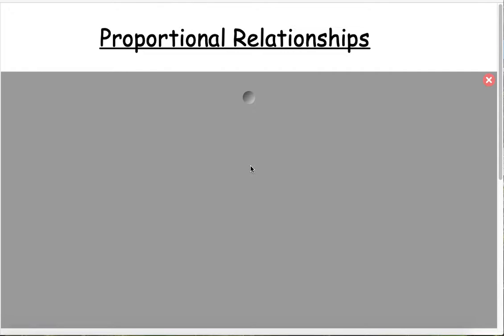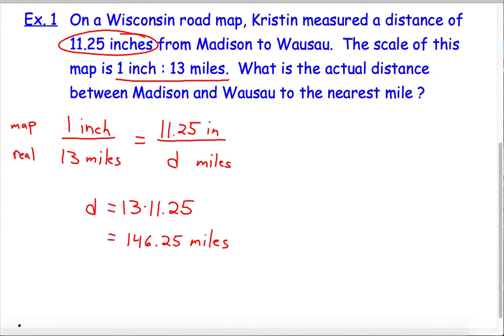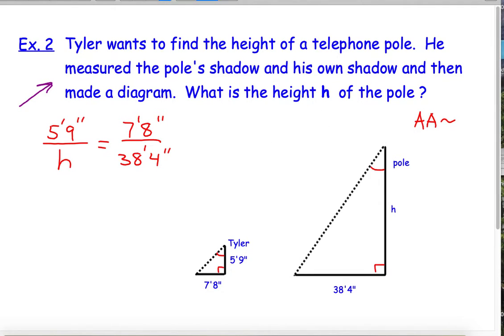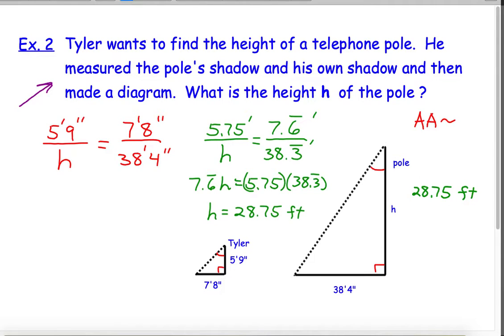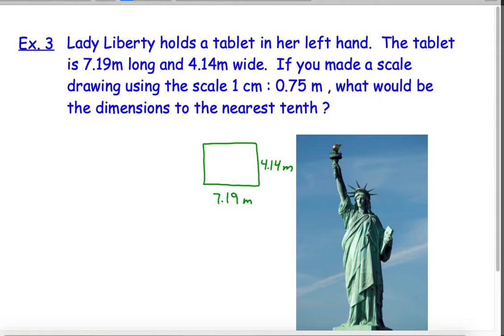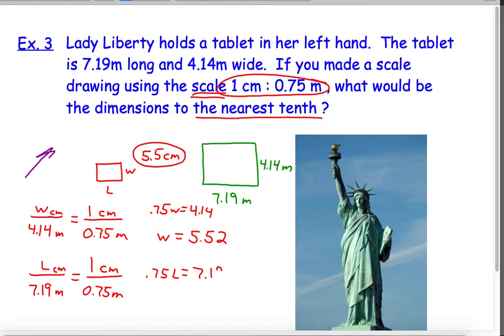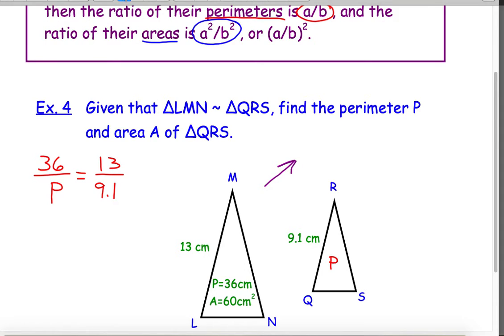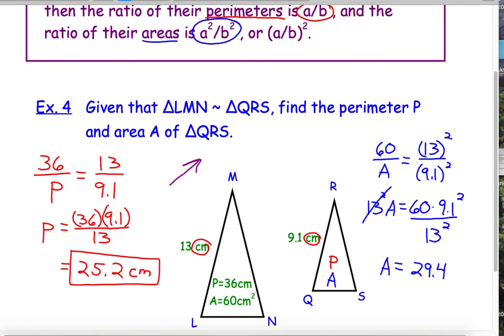Geom - unit 05 day06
proportions, word problems